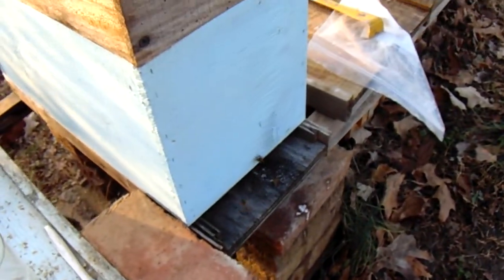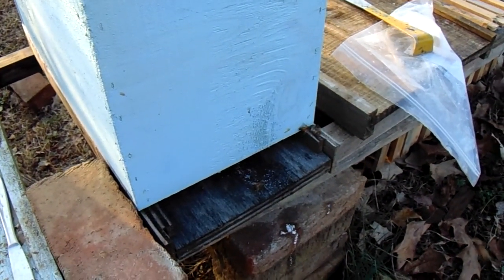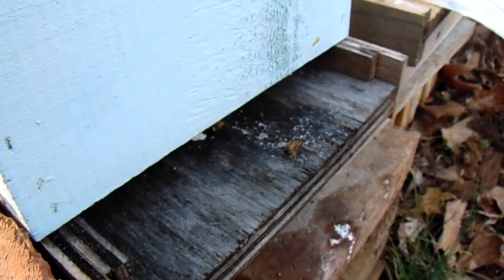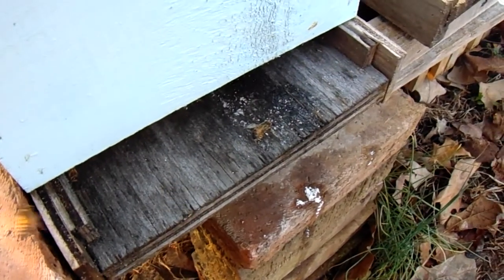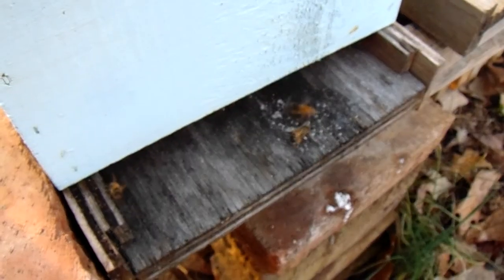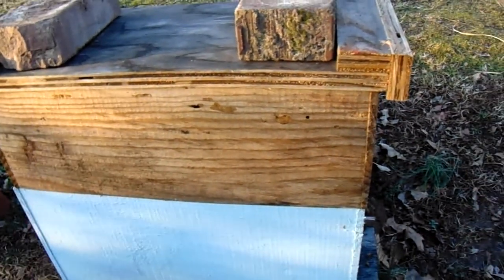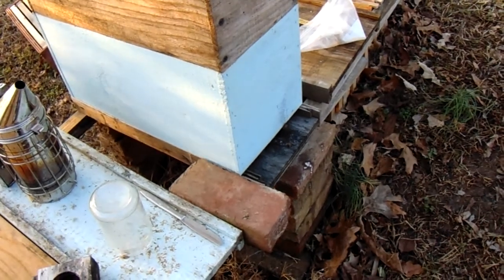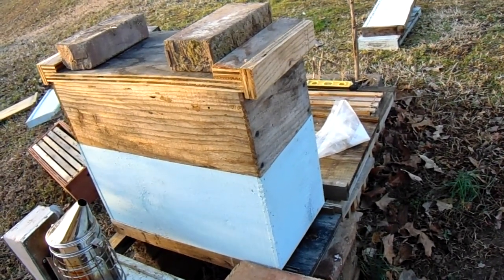Honeybees - Emergency Feeding and an Update From the Beeyard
Had to start emergency feeding of the one remaining honeybee hive right away in order to save it from starvation.  The winter weather was simply too warm and the bees burned through all there stores quicker than they should have if we had had a more normal winter.  I am tickled to report that the surviving hive does have a laying queen as I witnessed the queen laying an egg and saw a circle that was laid up on one comb the size of a softball.  Have a great day and God bless!!!